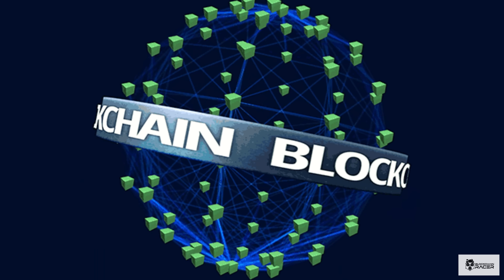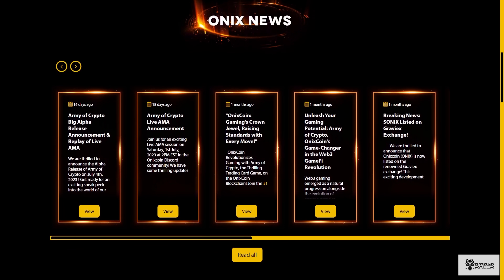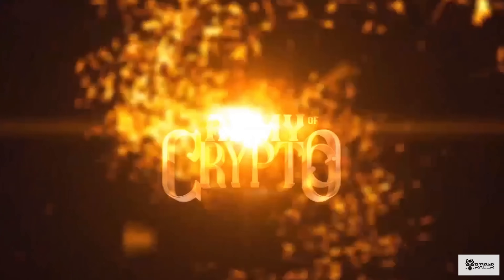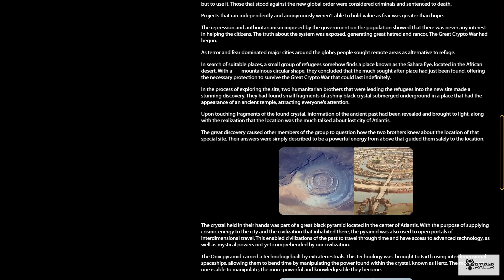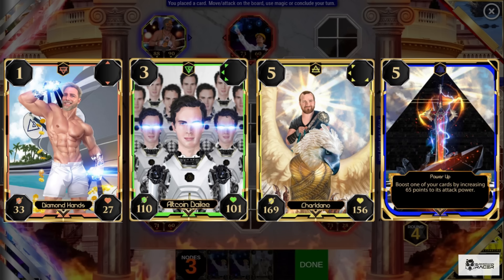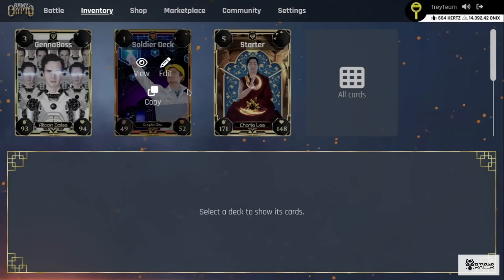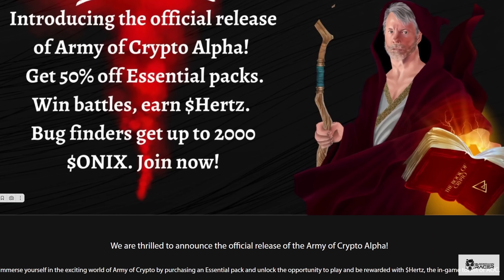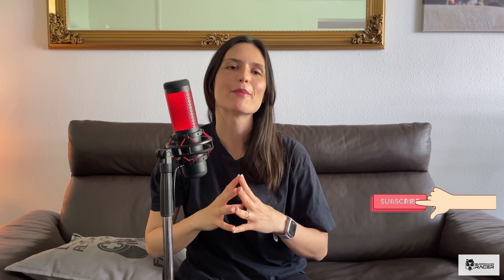$ONIX Giveaway! BlockchainGame Dev Workshop - Onixcoin. Army of Crypto Review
Welcome to the intersection of gaming and cryptocurrency! This video explores Onixcoin, an innovative platform for indie game development, and dives into the fascinating world of Army of Crypto, a game launched on this platform. Are you excited to join this gaming revolution?
👽Let's roll!